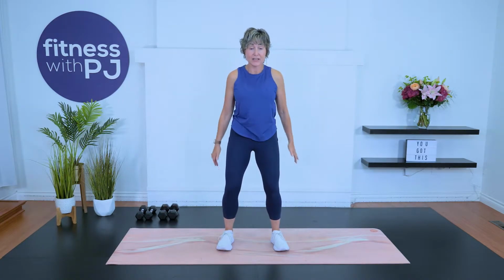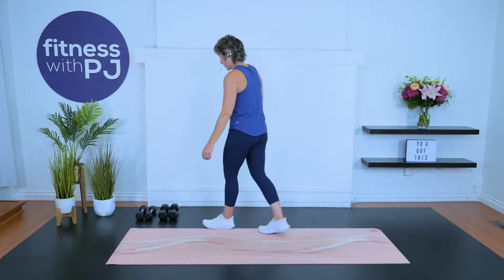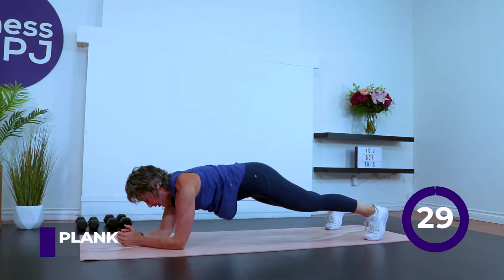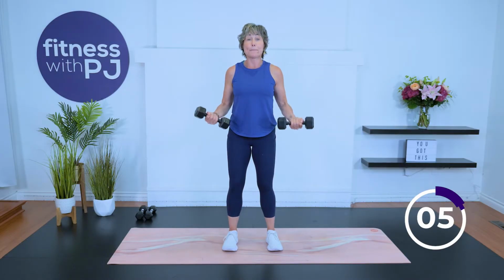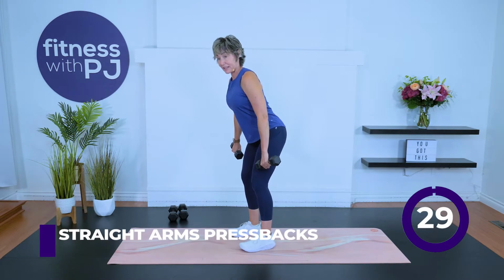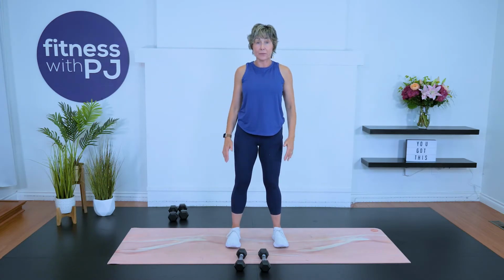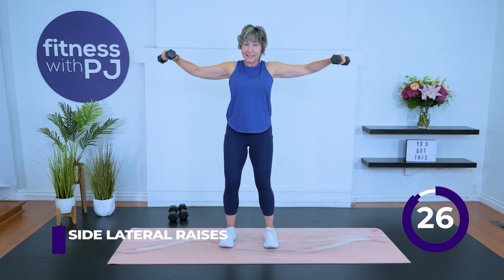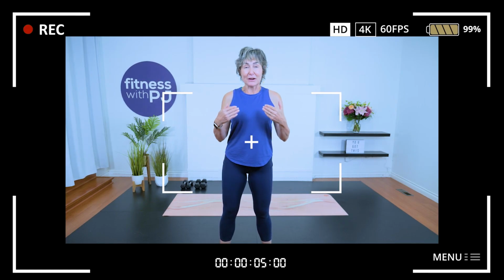Tone Your Upper Body In 20 - For Women Over 40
You are going to love the flow of this upper body workout. Designed to be used with light dumbbells, you'll hit the endurance fibres of your muscles with high reps and little rest. You will be feeling the burn!

This workout is all levels and osteoporosis friendly.

Tools: pair of light dumbbells

2 X 30sec
Push-ups
Plank ups
Plank

2 x30sec
Half curl bottom
Half curl top
Full curl

2 x 30sec
Tricep kickbacks
Straight arms pressbacks
Tricep extensions

2 x 30sec
Alternating presses
Front raises
Side lateral raises

00:00 Introduction
00:59 Warm up
03:59 Workout
18:20 Cool-down & stretches

💥 START YOUR FREE 14-DAY TRIAL OF MY APP - OVER FIFTY FITNESS